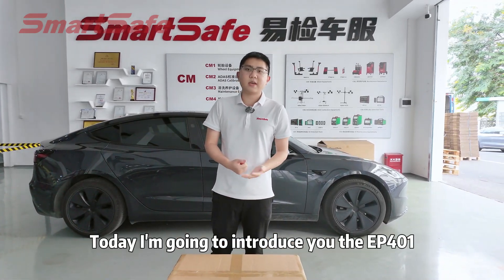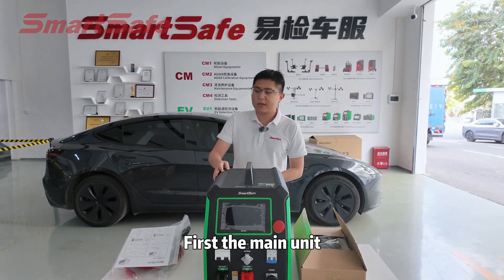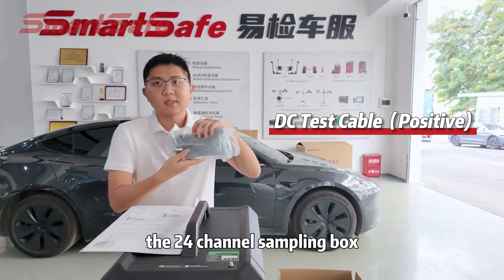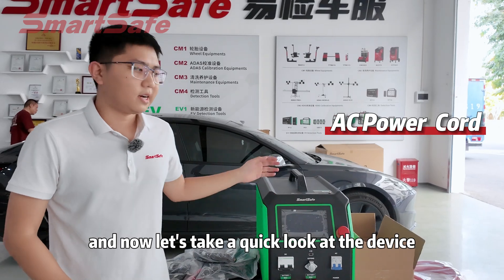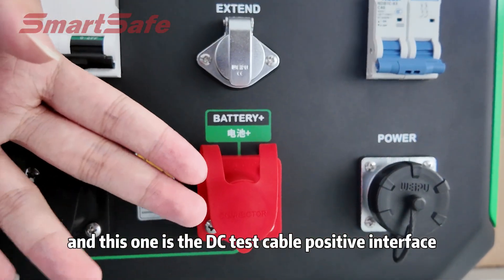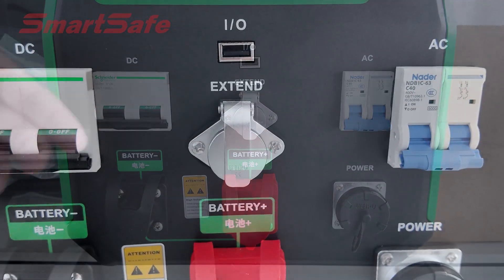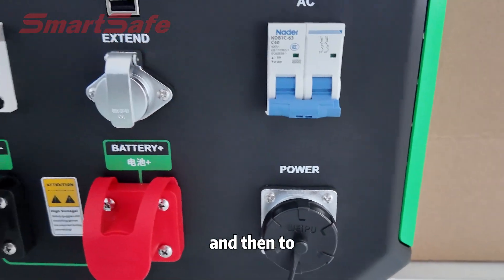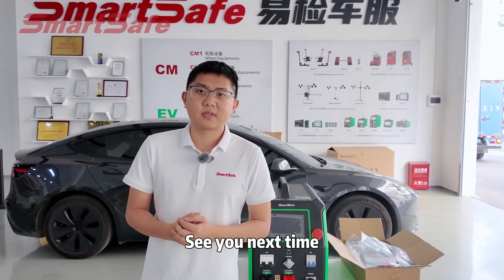Unboxing | EP401 EV Battery Charge & Discharge Equipment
Hello everyone! Today, I’m excited to share the unboxing video of the EP401 electric vehicle battery charge and discharge equipment. This device is not only beautifully designed but also powerful, making it an essential tool for EV maintenance!